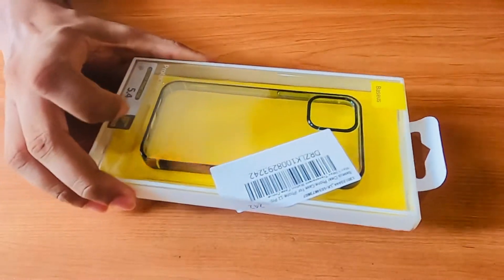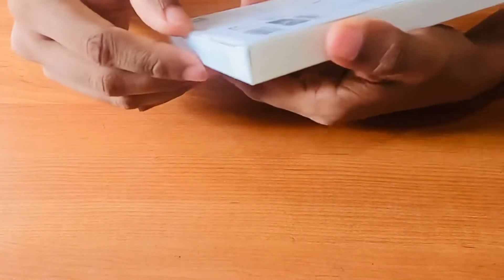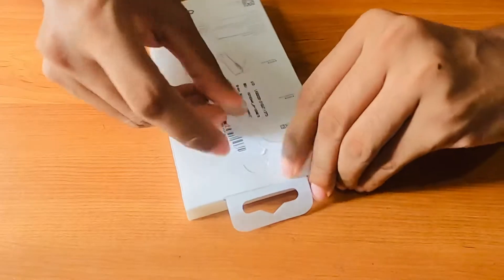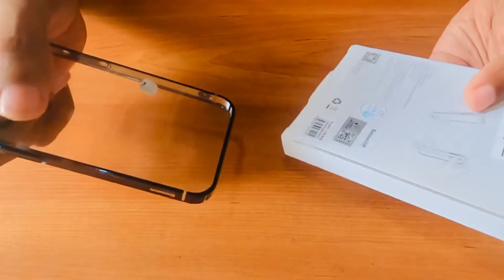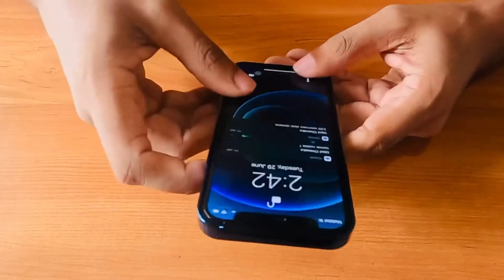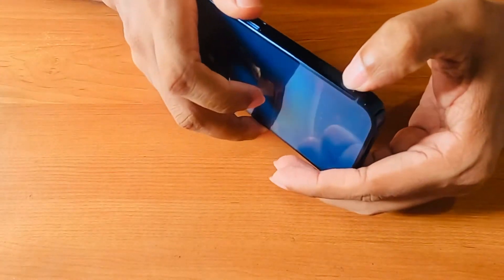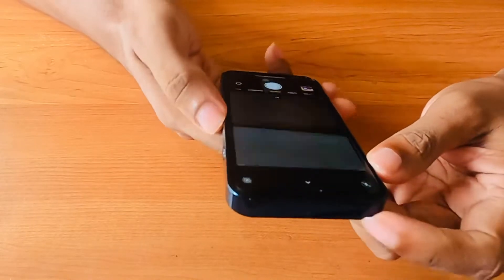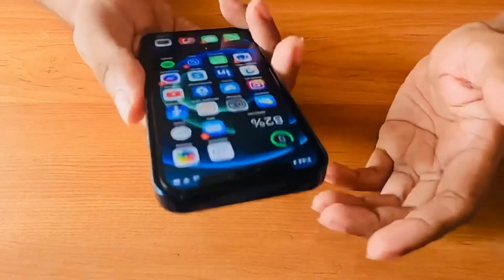Unboxing Iphone 12 13 Back Cover from Baseus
This video contains unboxing BASEUS protective back cover for iPhone 12